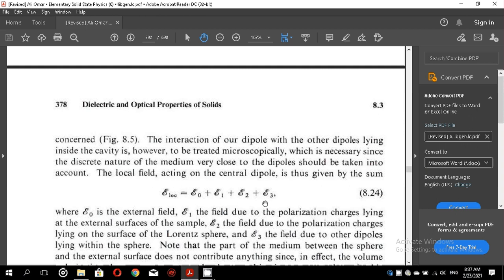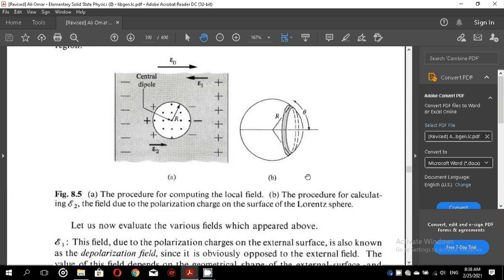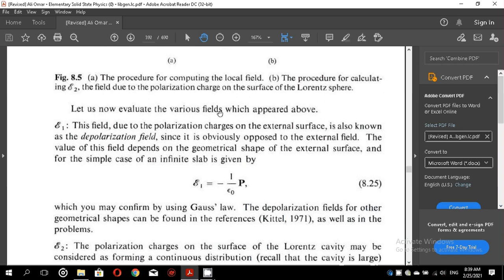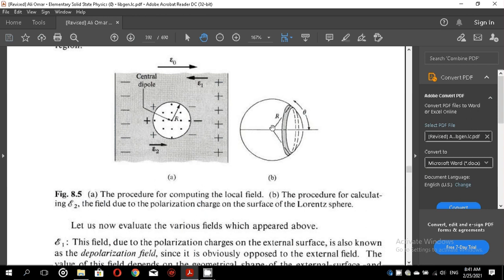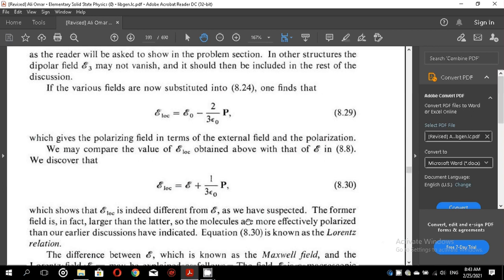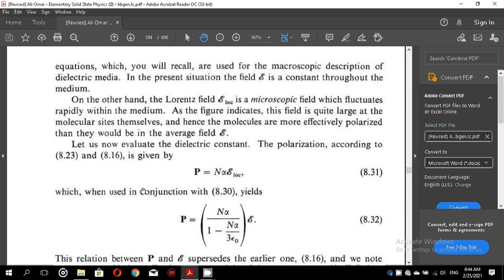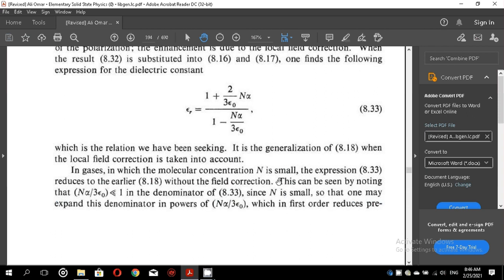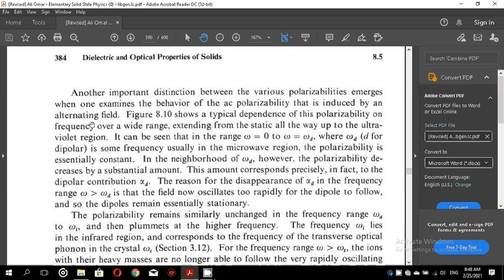SSP II 8 2